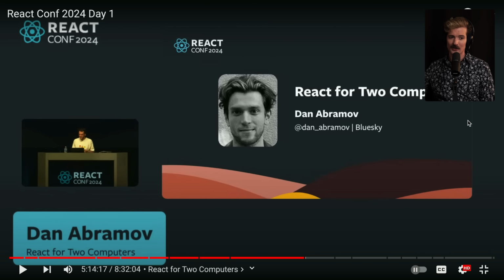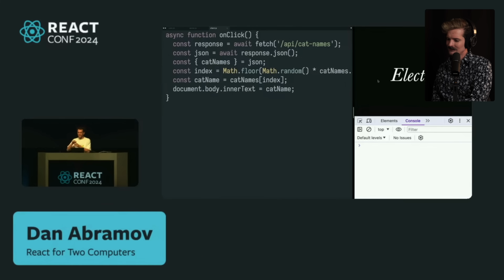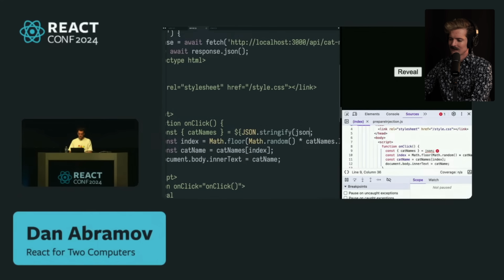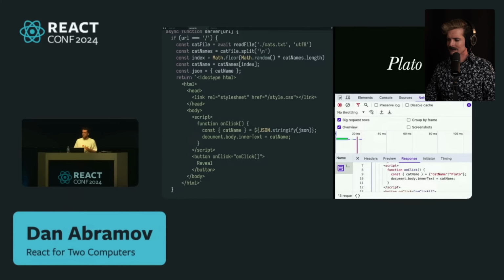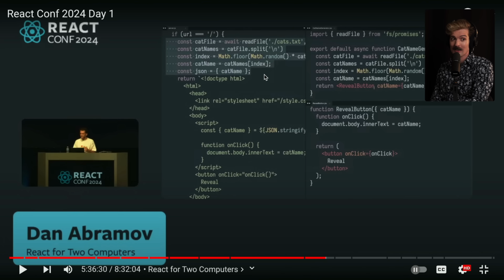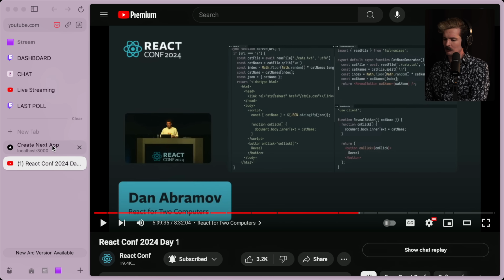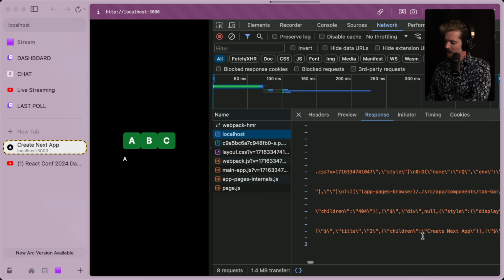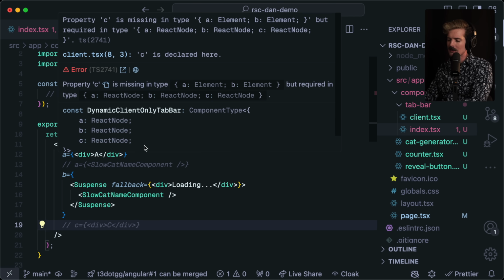Dan Is Back, Let’s Rethink React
It's been awhile, but Dan Abramov is really back. Time to talk about React Server Components. Don't forget to say in the comments at what moment it *clicked* :)